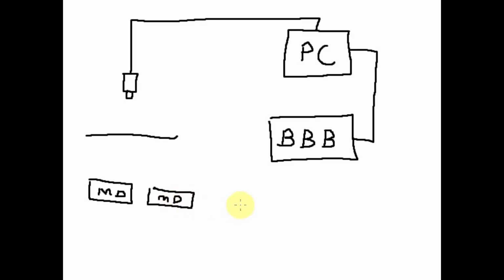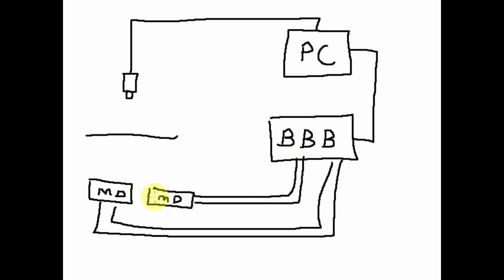Introduction to the Walnut Software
This is the first in a series of three videos documenting the Walnut software. The Walnut software is open source, closed loop, robotic control software with image recognition. It consists of two components – a server which runs on a Windows PC and a client which runs on a Beaglebone Black microcontroller. Both the server and client are written in C#.

This video provides a broad brush overview of the Walnut software and also contains a discussion of the advantages of Closed Loop control over Open Loop Control.

The Walnut Software was written as the control component for the FPath project which is intended to explore the Feynman Path to Nanotechnology. FPath aims to have large tools make smaller tools which, in turn, make smaller tools eventually all the way to the atomic level. At the time of the publication of this video, the FPath project is still operating at the scale of centimeters.